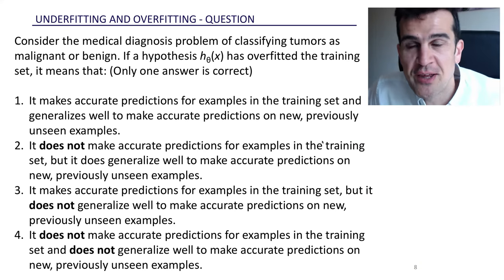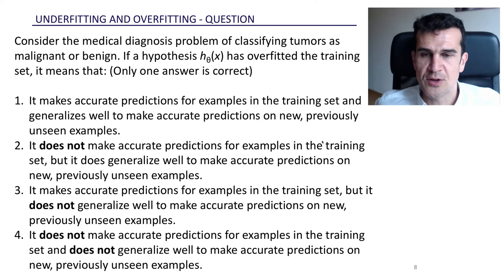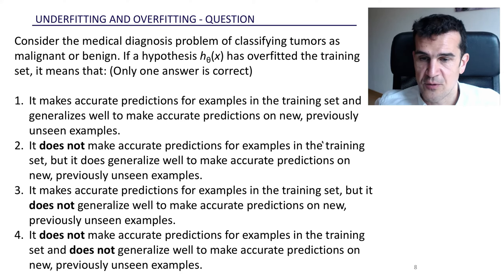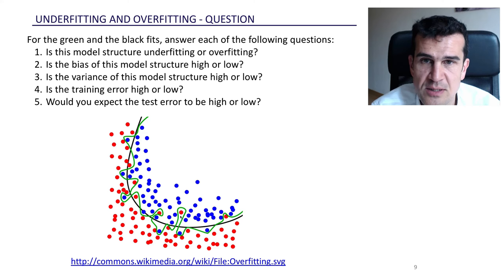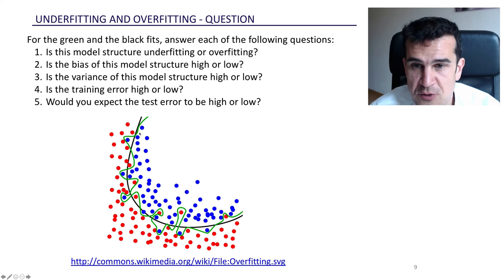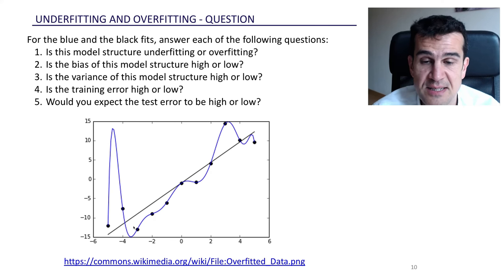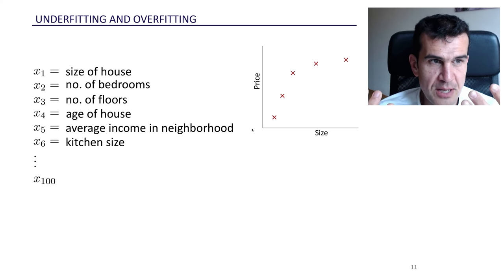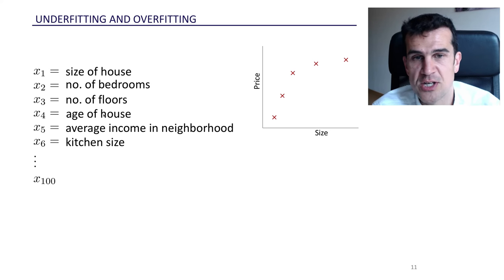2. Overfitting and underfitting (2/2)